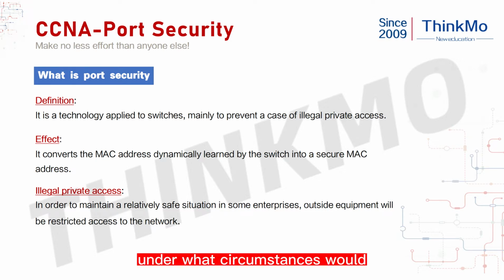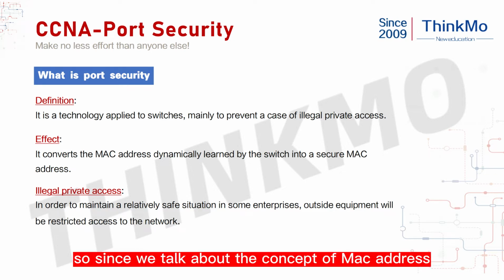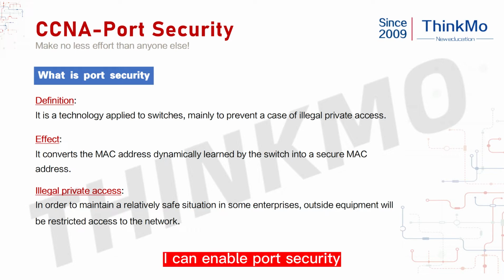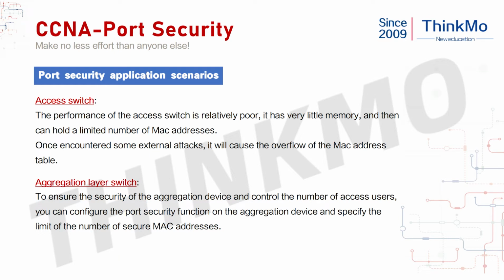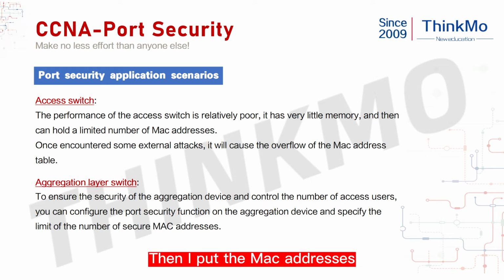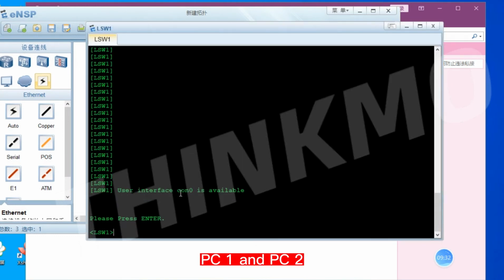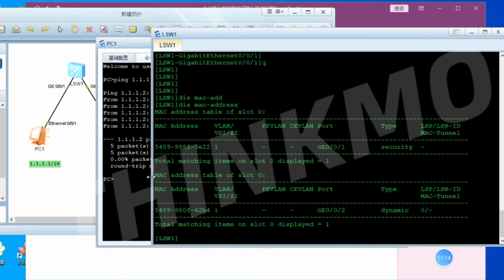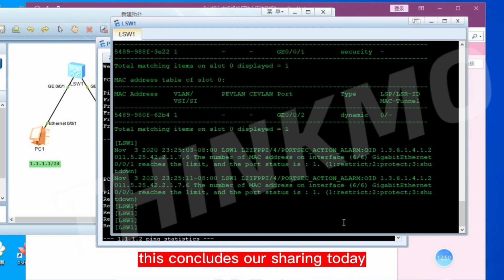【ThinkMo】How to prevent illegal private connections? /Cisco/CCNA/CCNP/CCIE technical point